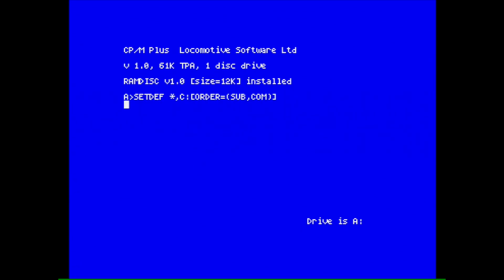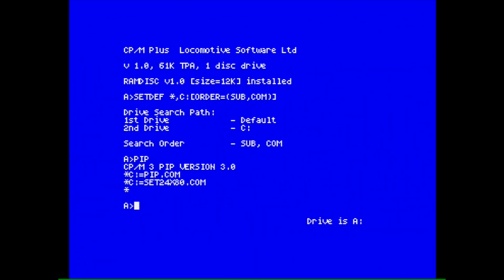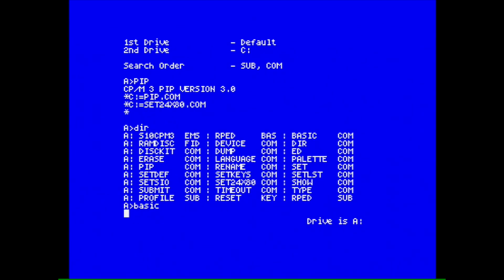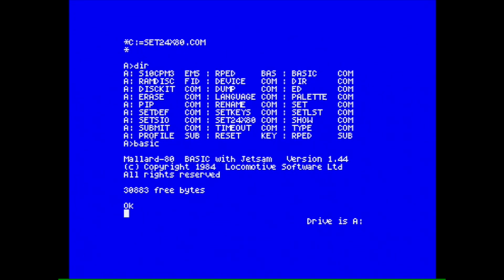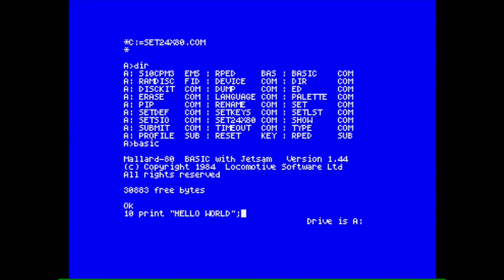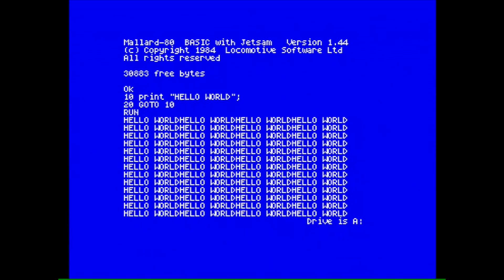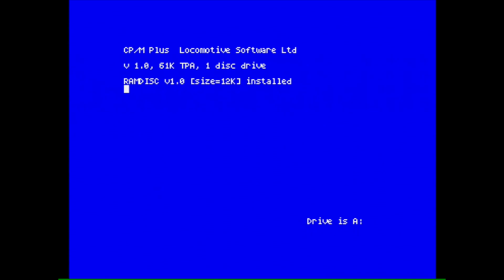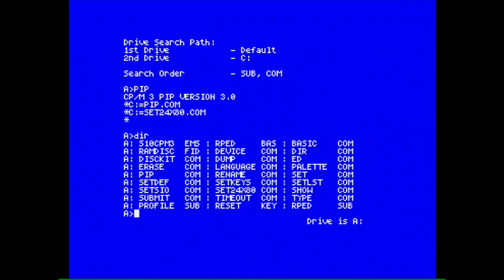Mini-Doc: Let's talk about CP/M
CP/M was the leading OS long before Microsoft entered the market, we talk a little about it's history and then have a quick go using a slightly more accessible 8 bit computer.

My pronounciation is off, CP/M was created by Gary Kildall